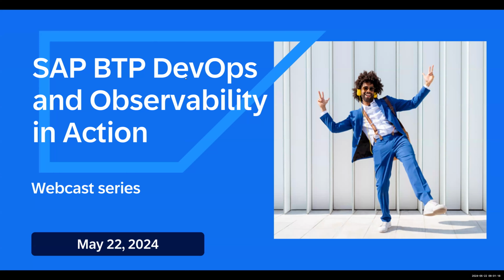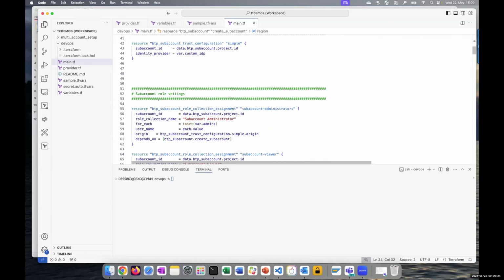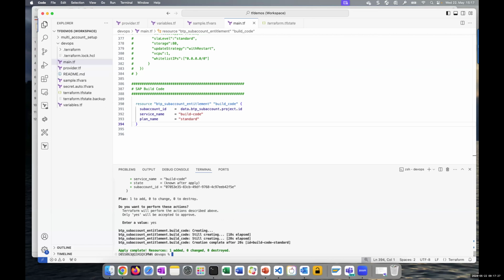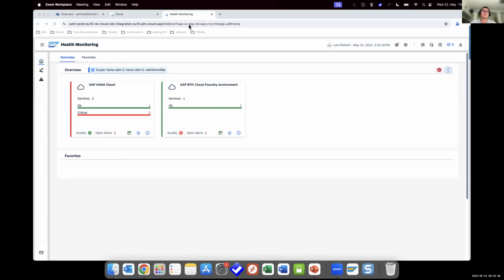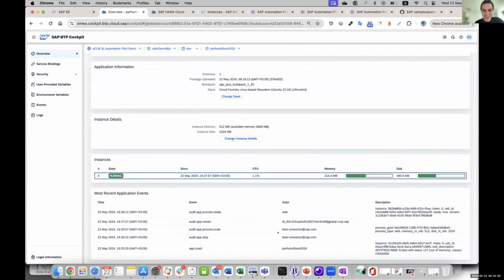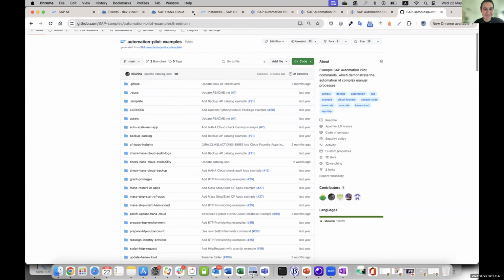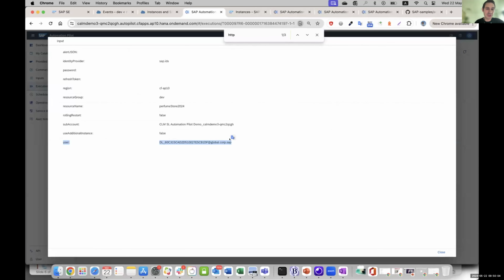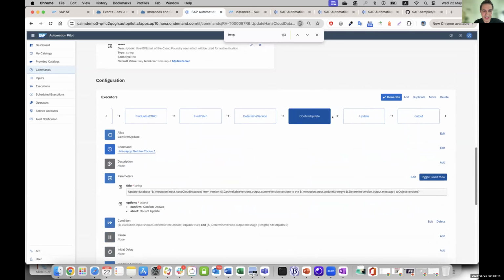SAP BTP : Get a Demo on How to Automate Technical Operation Tasks for Running your Application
This video provides a demo on how to automate technical operation tasks for applications running on SAP Business Technology Platform (SAP BTP). It showcases how automation can help streamline and optimize routine operations, enhancing efficiency and reliability in managing your applications on SAP BTP.